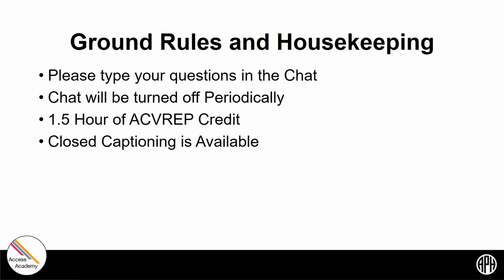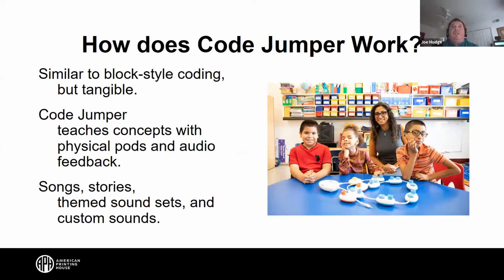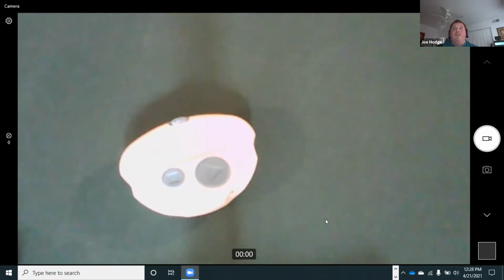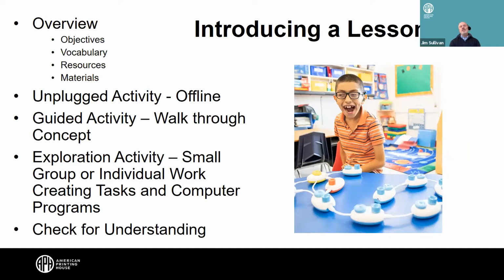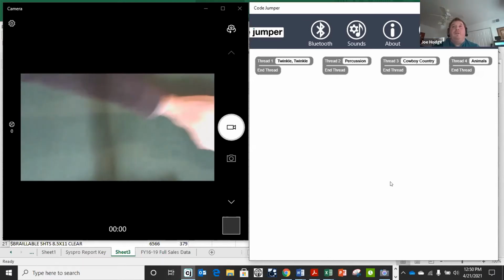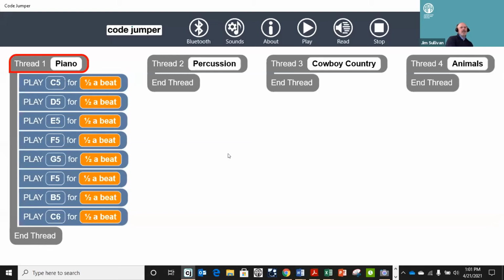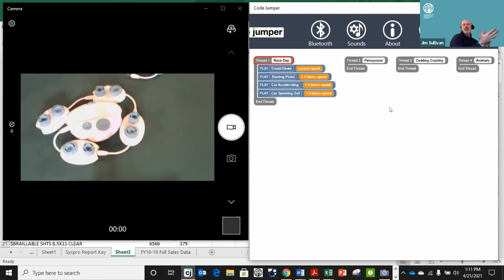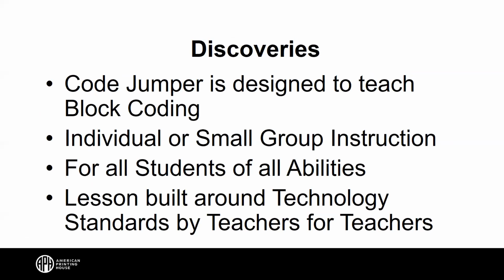Code Jumper: Jumping into Basic Lessons — Algorithms and Sequences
Code Jumper engages all learners from elementary to middle school in block coding instruction. Join this webinar and learn how Code Jumper ignites interest in computer science activities. We will unpack the Code Jumper kit, demonstrate the pods and app, and dig into Lesson 2: Sequencing and Algorithms to enable you and your students to start coding.

Instructor: Joe Hodge  and Jim Sullivan

Target Audience: Teachers - Visually Impaired, STEAM and STEM Teachers, Assistive Technology Instructors, Paraprofessionals, Students, Parents

Lesson Plan Goal:  The participant will explain how Code Jumper can be used in both individual and group instruction.

Learning Objectives:

The participant will describe at least 3 ways Code Jumper can engage students in learning block coding.

The participant will list at least 3 ways students can express their understanding of block coding concepts using Code Jumper.

The participant will list two ways the lesson, Algorithms and Sequences can be used in group and individual instructional settings.

Materials Needed:  Code Jumper Lesson 2